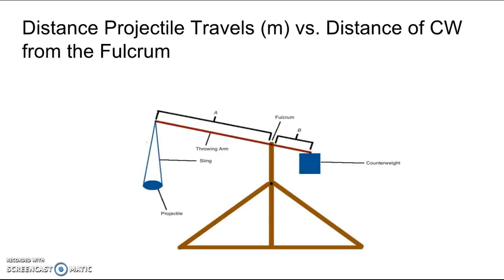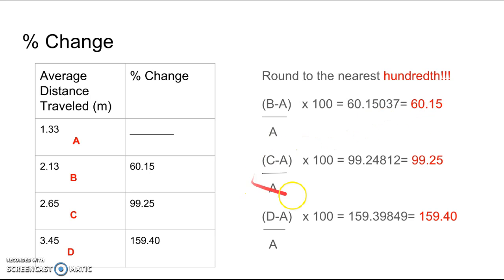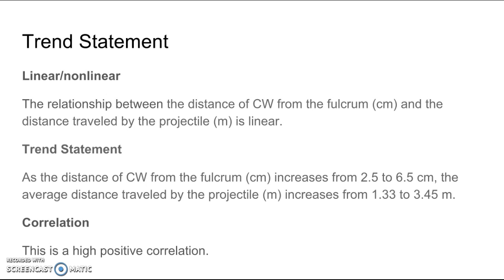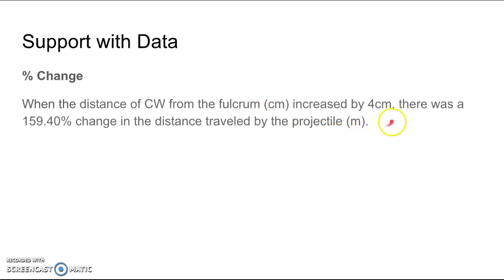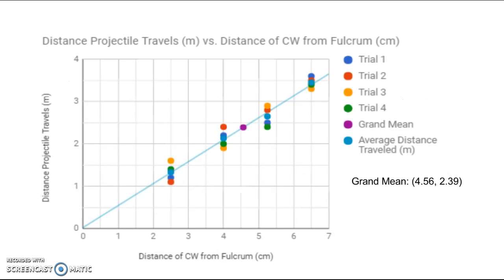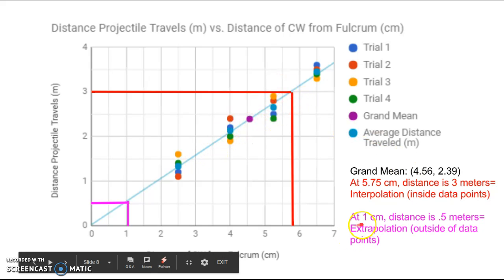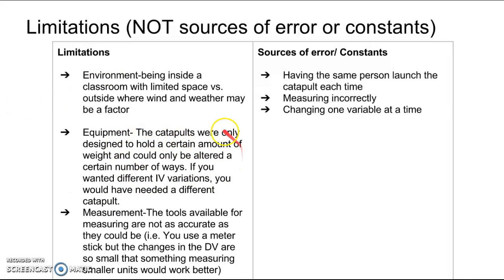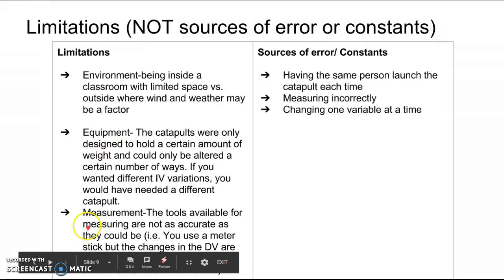Catapult Lab Corrections